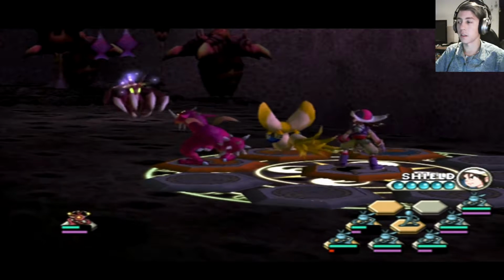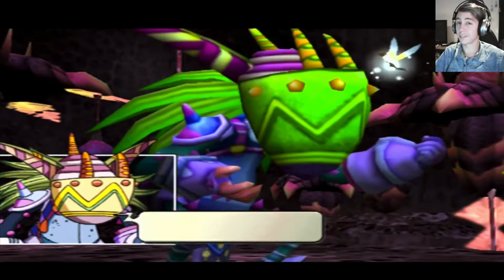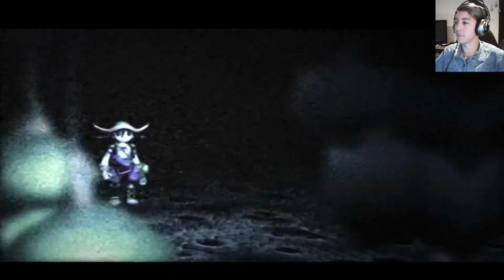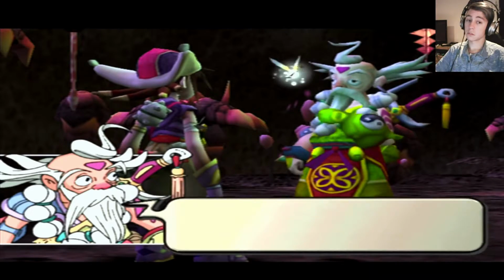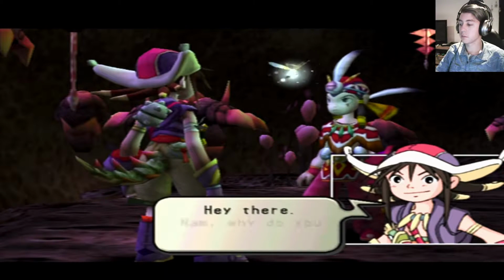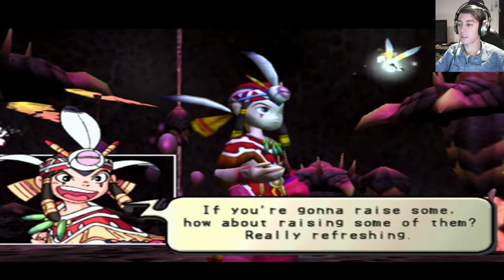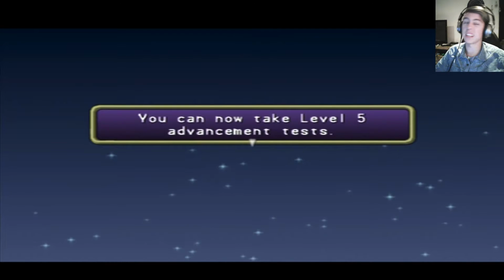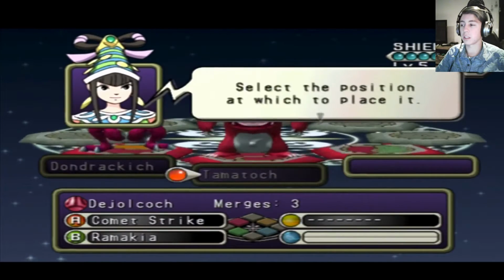Fire Puppo Wants To Battle| Jade Cocoon 2 EP.17